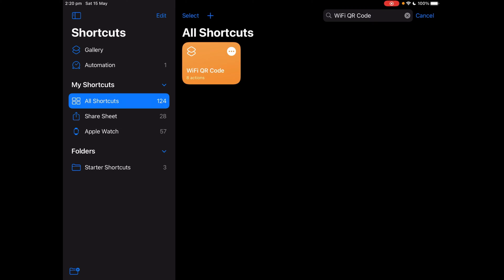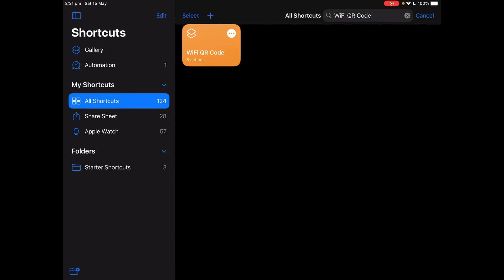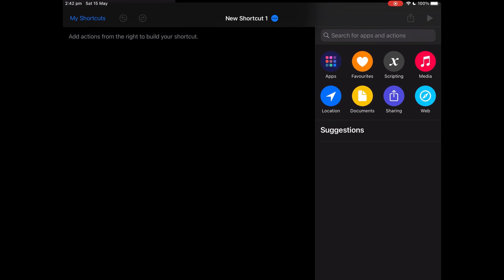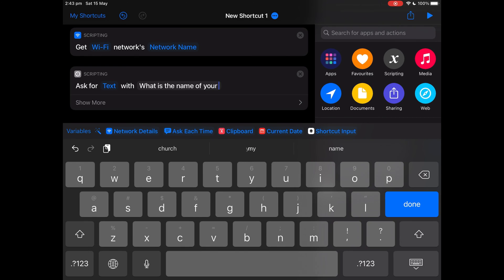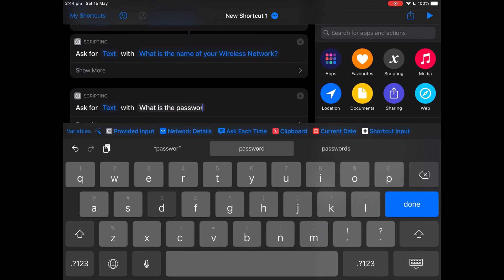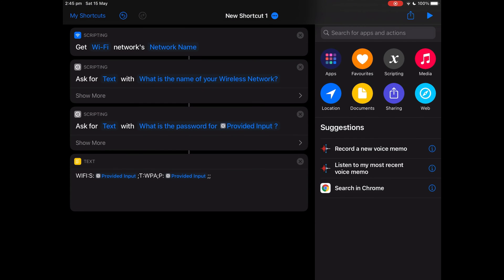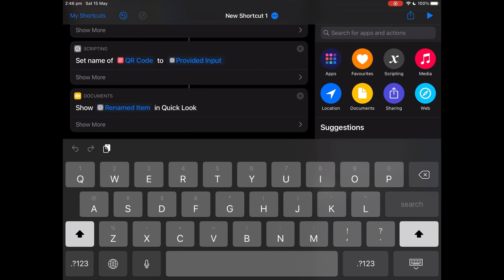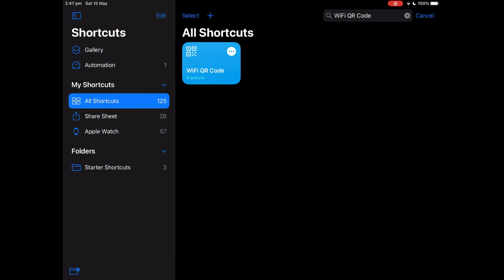How to create a QR Code to share your WiFi without sharing your password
Do you want a fast and easy way to share access to your wifi network without revealing the network name or password?

Let me show you how to generate a QR code that will automatically connect your friends, family or visitors to your wifi network when scanned. With this, visitors can connect to the wifi network instantly without needing to type passwords.

Timestamps:
0:00 Intro
0:32 How it works
1:00 How to create the shortcut
3:27 Ending